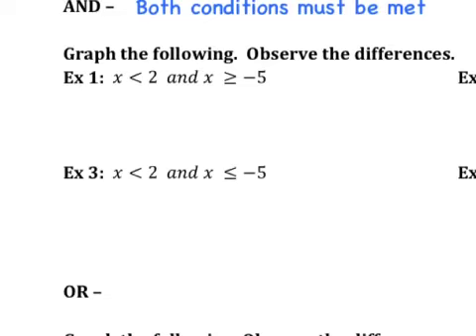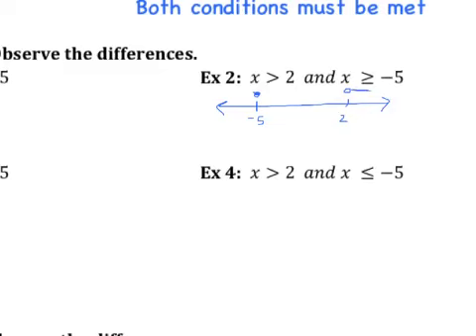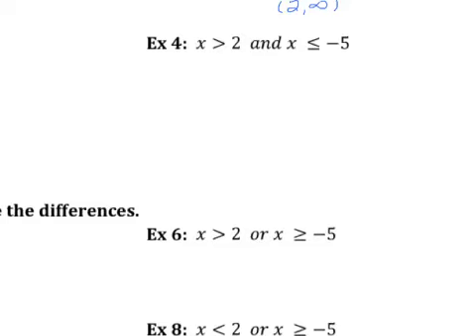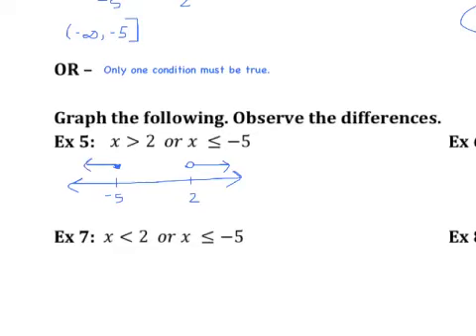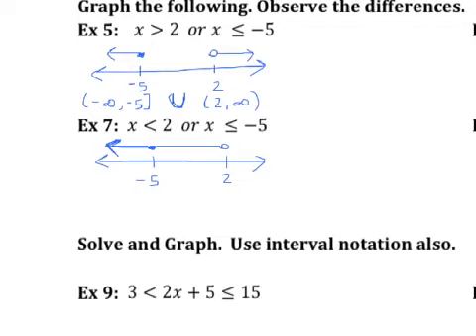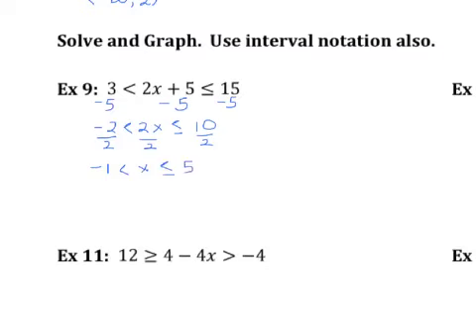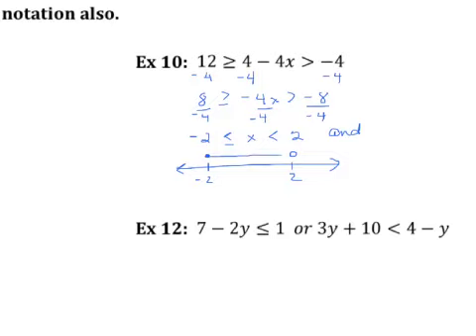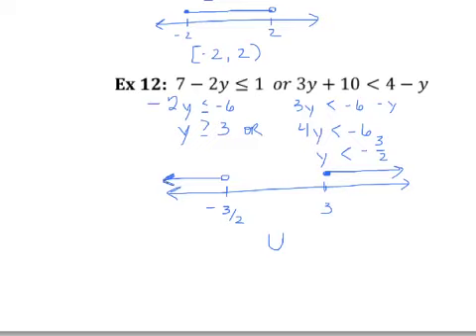More inequalities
Inequalities, combined inequalities, algebra 2